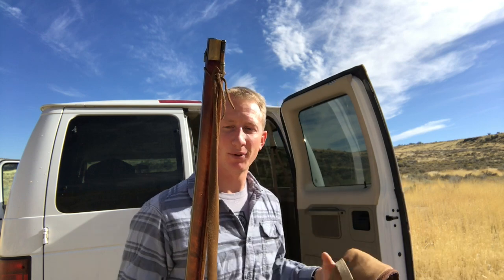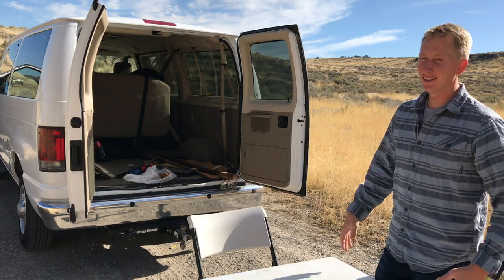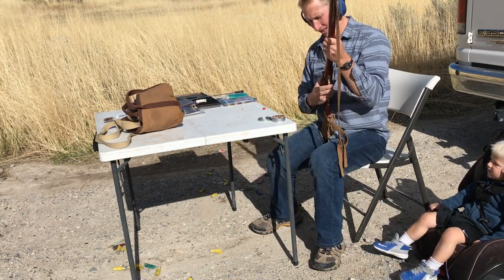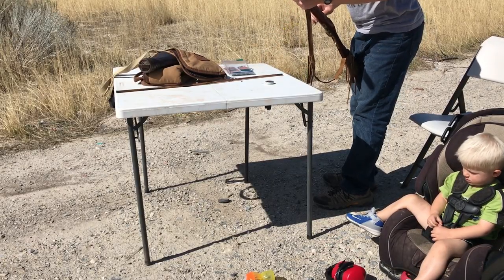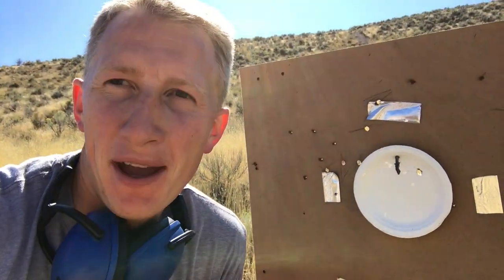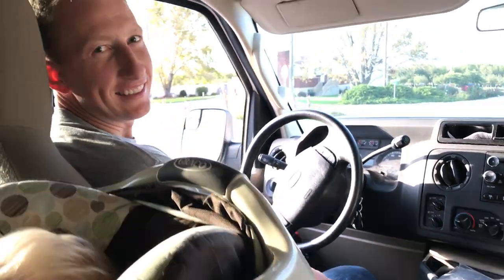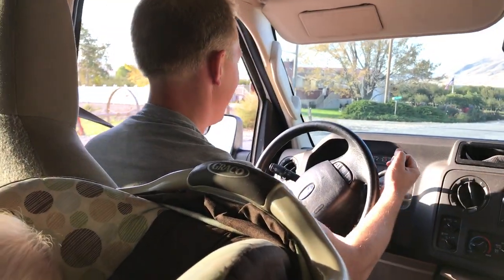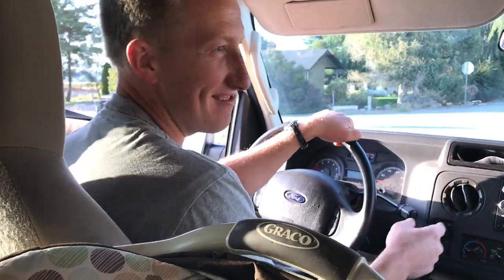Muzzleloader Hunting Caught By Cops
I am the worst hunter ever! I have been hunting my whole life but I am still an amateur. On this hunting adventure I was pulled over by a cop but luckily I got off this time with just a warning. I love deer hunting. This is the second time I have had a muzzleloader mule deer permit.